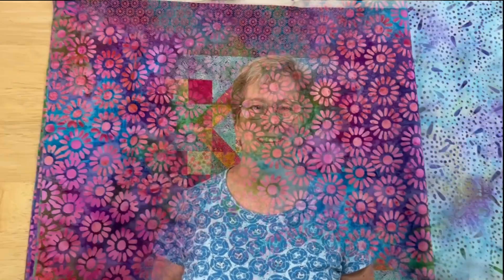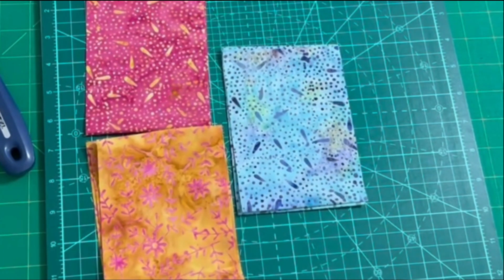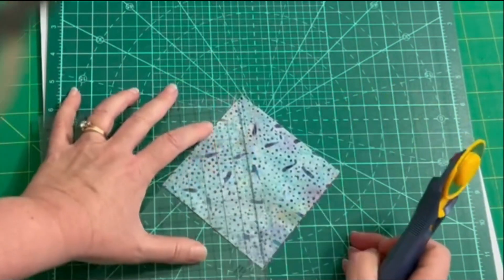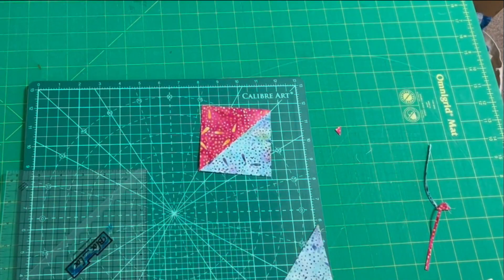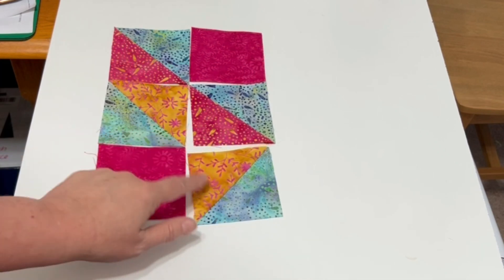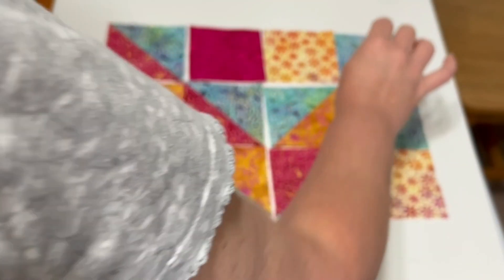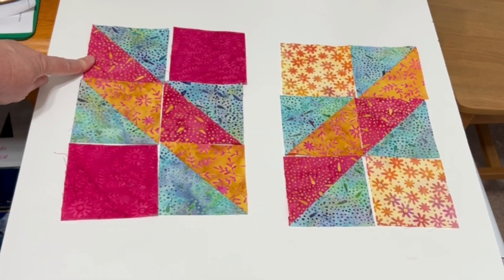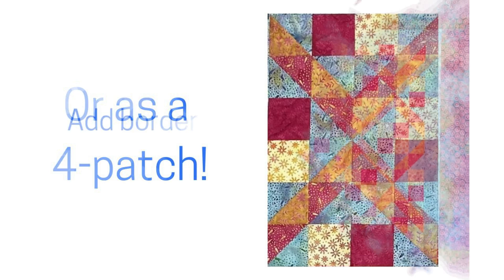NEW Quilt with NEW fabric! Follow the Flower Pot Blog Hop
I love getting a sneak peek at new fabric lines, so it was a thrill to particpate in the debut of Flower Pot, a signature line by Jennifer @InquiringQuilter for Island Batik. in this video, I am sharing my new quilt, Mathematical which features the September block, 100 Percent Fun, from the Little Bit Different BOM.

0:00 Introduction
0:12 Flower Pot fabric
0:43 Bloc Loc Ruler
2:15 100 Percent Fun blocks
4:19 Mathematical quilt layout